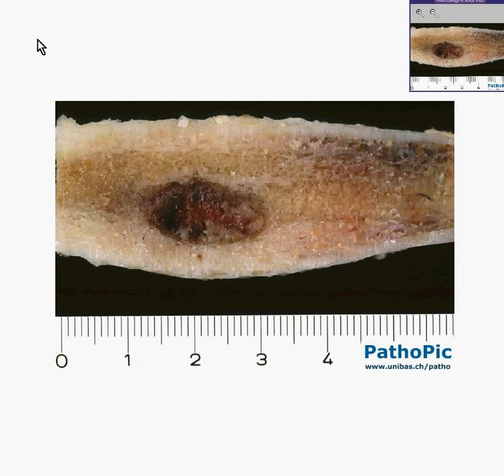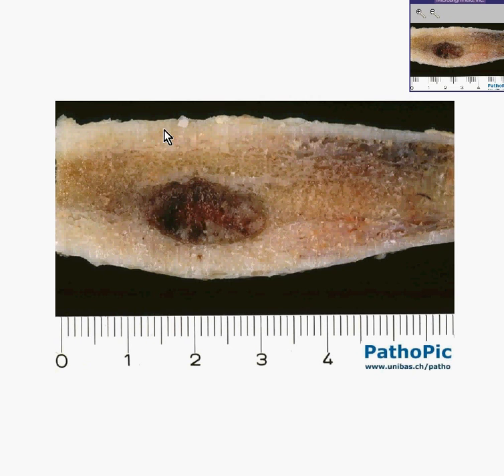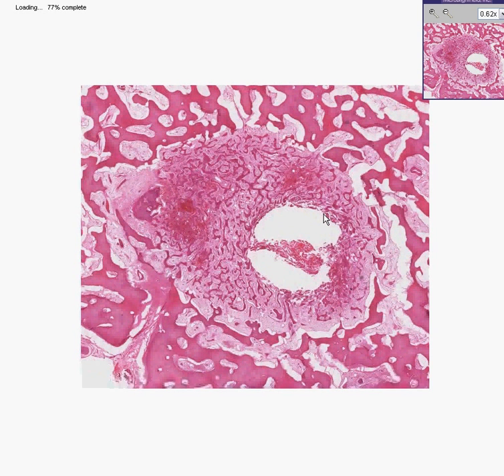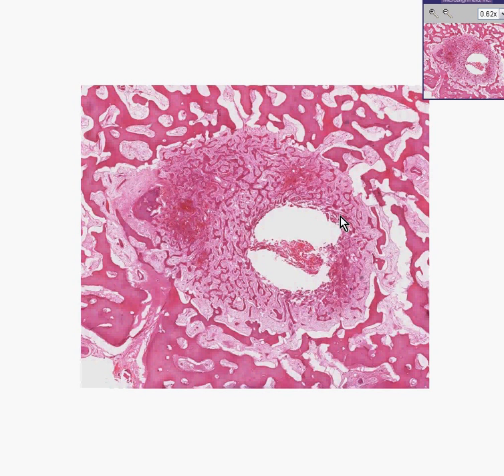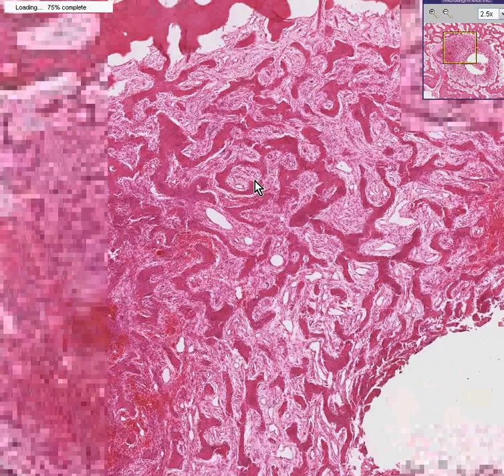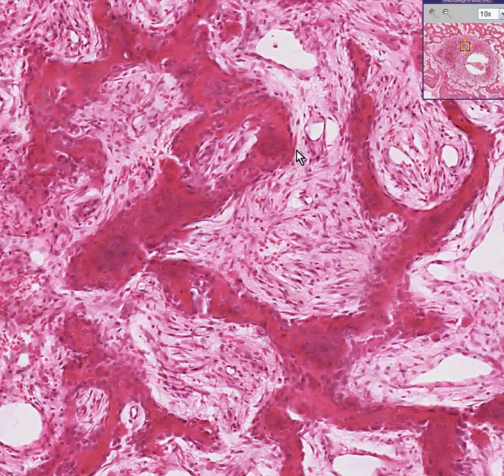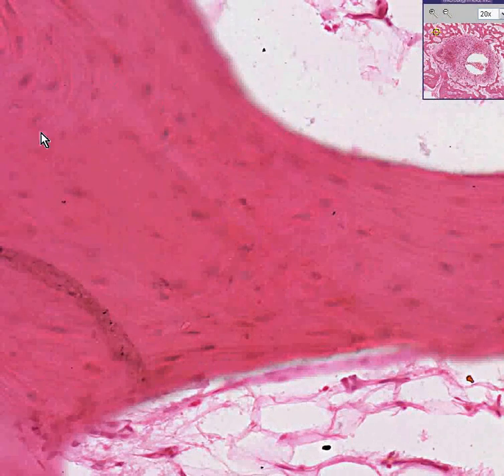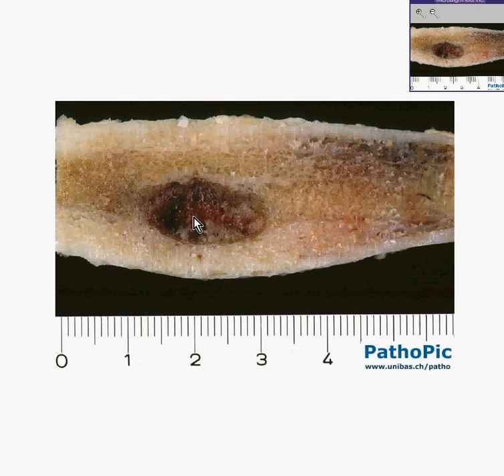Histopathology Bone--Osteoid osteoma